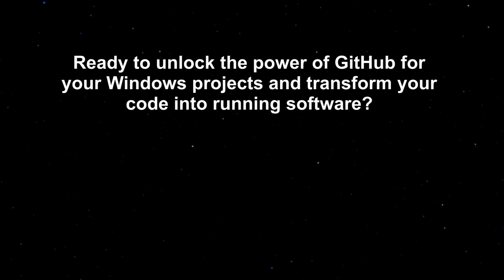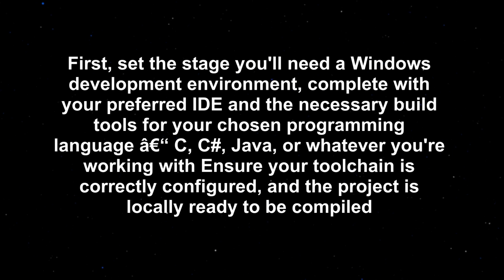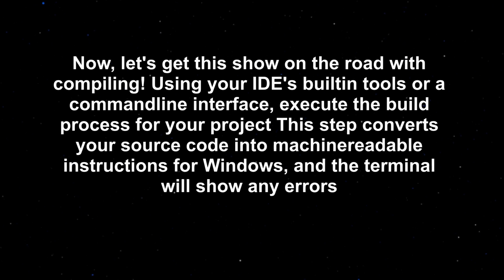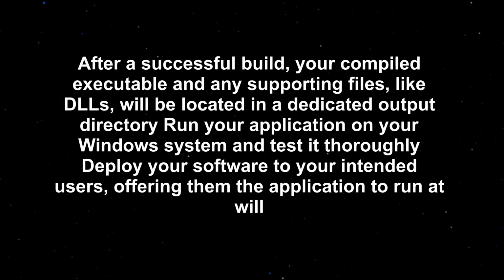How to Build Github Project for Windows - KevinHowTo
How to Build Github Project for Windows: Learn how to build a GitHub project for Windows, covering compilation, dependency management, and packaging to create executable applications that can be deployed and run on Windows operating systems.

00:00 Intro
00:10 Setting the Stage
00:35 Examining Your Code
00:55 Time To Compile
01:20 Output Directory
01:40 Final Steps